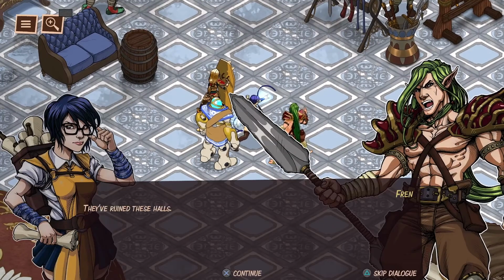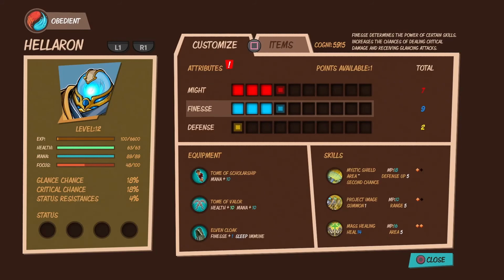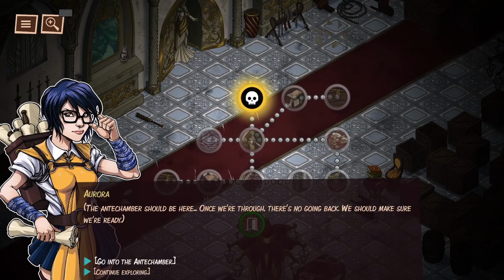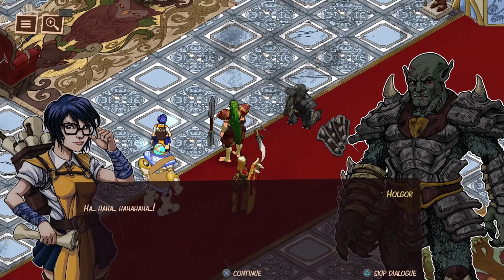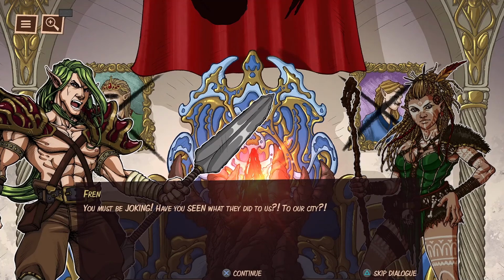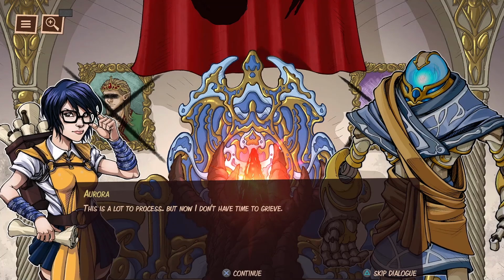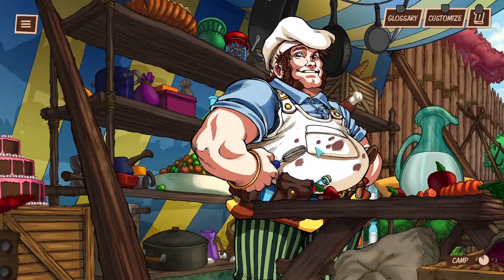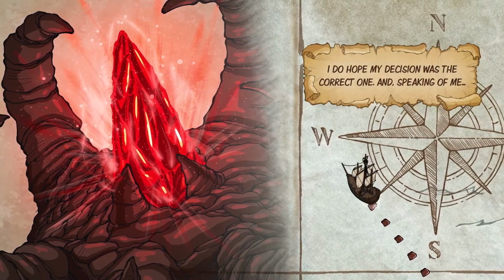Paul Plays Reverie Knights Tactics - Part 18 - The Journey Ends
Reverie Knights Tactics is a turn-based tactical RPG with strategic battles in isometric grids where every decision you make can alter the story and the way you configure the characters.

Lead your party of heroes, each one with distinct, special abilities and skills, allowing you to use multiple battle strategies to defeat your enemies. Craft new items and accessories from the treasures you collect and use them to further customize your characters and gain a tactical advantage!

Discover the Tormenta RPG setting
Delve into a unique fantasy world featuring deep map and scenario exploration in an epic adventure, stylized as a visual novel and set in the Tormenta RPG setting, drawing inspiration from more than 20 years’ worth of tabletop RPGs, comic books, novels and audiobooks. Embark on an expedition to find Lennórien, the long-lost elven city, to save your loved ones, while fighting the goblin menace that spreads terror across the continent!

Key Features:
 • Beautiful Hand Drawn Art: Meticulous multilayer artwork from pencil sketch to full detail color.
 • Decision-driven Storyline: Make several decisions through your quests, affecting the story and other characters` reactions.
 • Character Customization: Customize character`s performance attributes, skills, and accessories for heightened abilities!
 • Item Crafting: Collect powerful items as you explore the world and discover combinations to create new items.
 • Exploration: Travel your way through an expansive map, unlocking secret quests, solving puzzles, and exploring scenarios and evil dungeons!
 • Up to Four Hero Characters: Control 4 different heroes, each one with distinct, special abilities and skills, allowing multiple battle strategies.
 • Battle Phases: React to your opponent's strategy and come up with the perfect tactic every turn, challenging you to think ahead.
 • Interactive Battle Scenarios: Manipulate parts of the battle environments, and use scenario effects to your advantage!
 • Multiple Battle Grids: Each battle contains a different isometric grid, making every battle an unique experience.